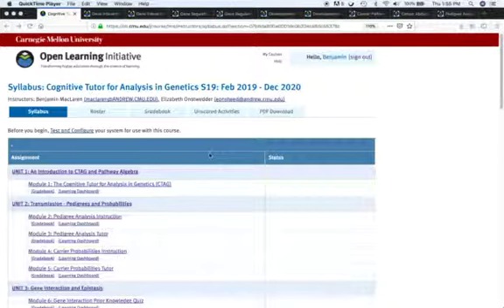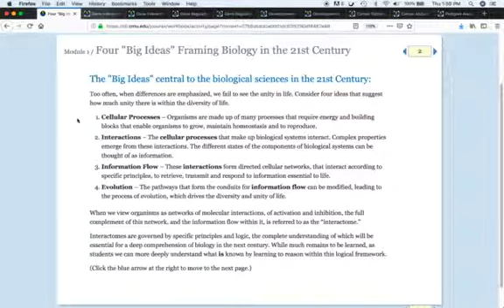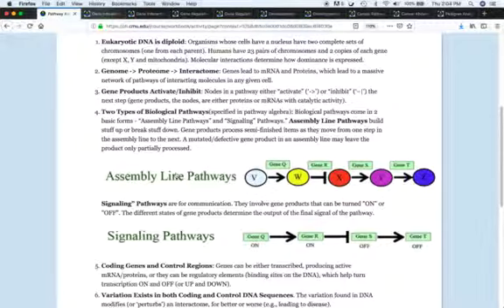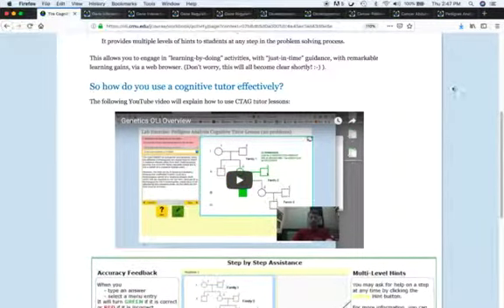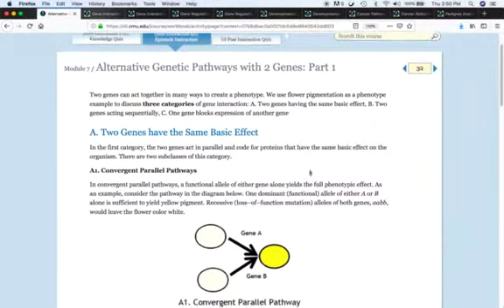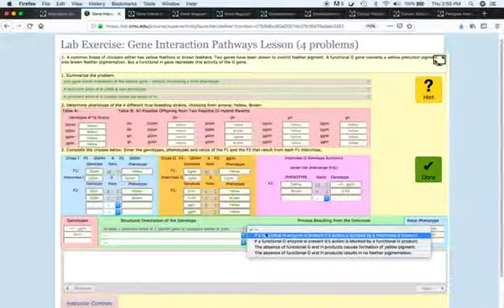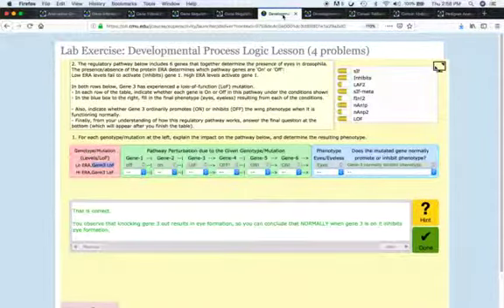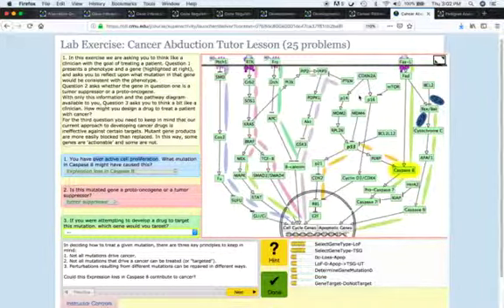Introduction to CTAG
This is a first pass at an introduction to the Cognitive Tutor for Analysis in Genetics (CTAG), March 2019